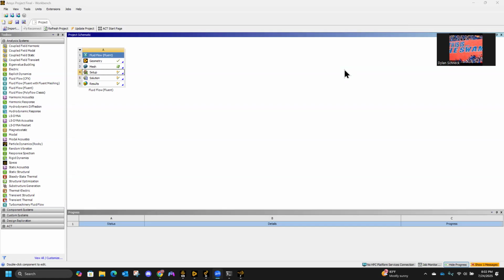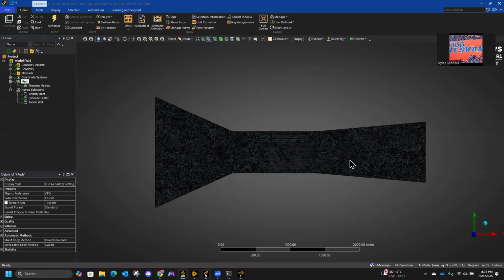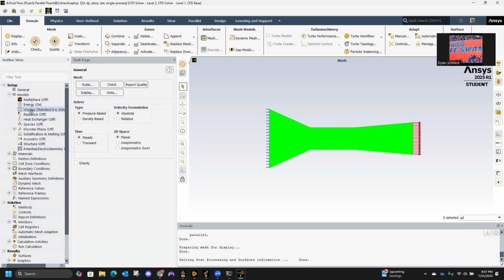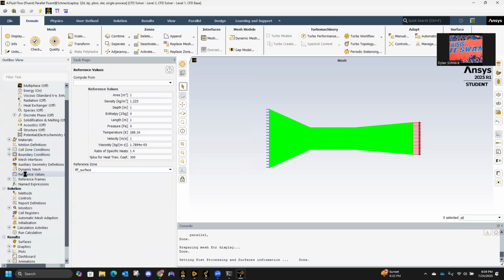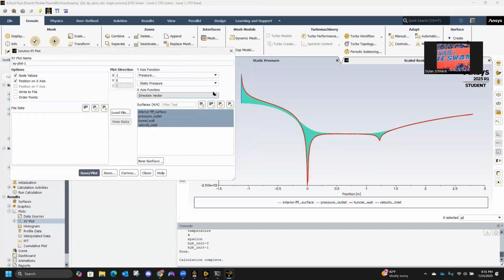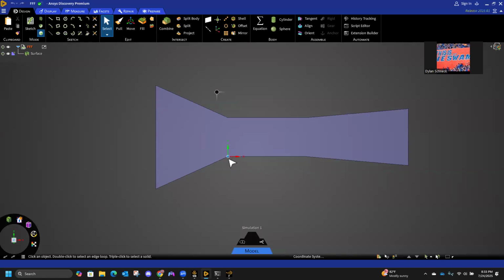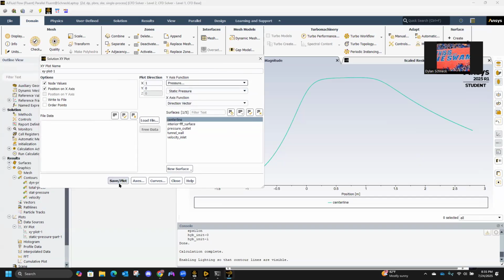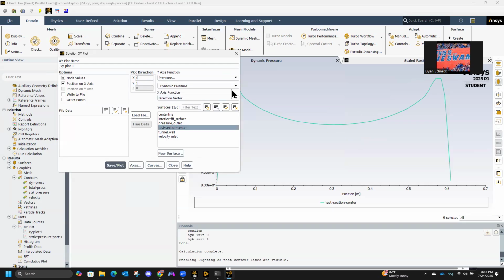Ansys Fluent Project 4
Ansys Fluent simulation of air flow through a wind tunnel with a test section velocity of 15 m/s.